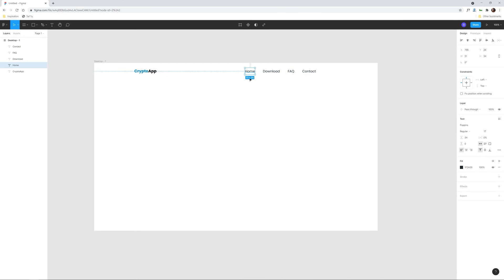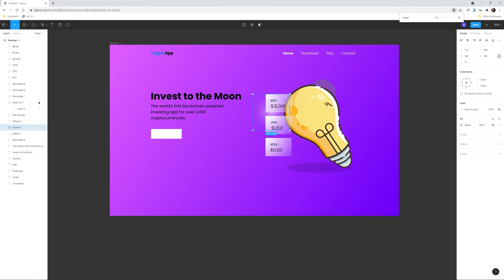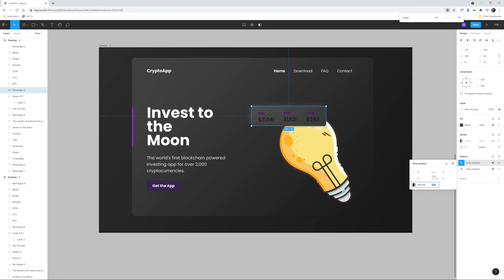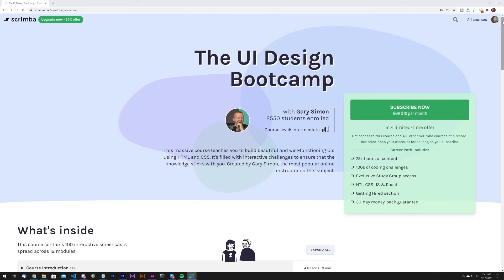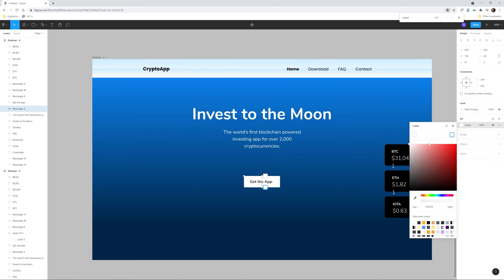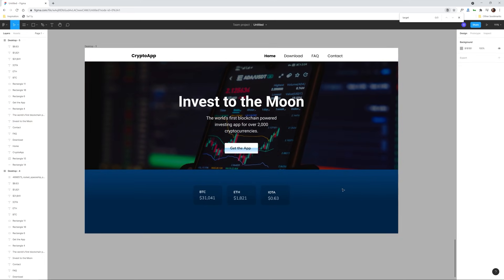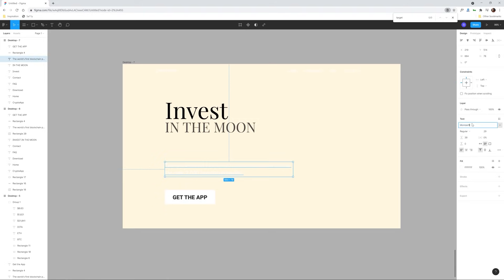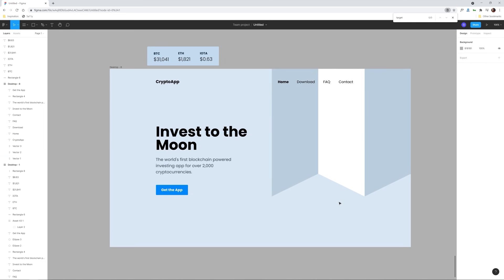1 Web Design Styled in 10 DESIGN TRENDS!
- Take my UI Design Bootcamp Now!
-- Today, we're going to take a look at the same fictional business designed in 10 different design trends, spanning over the last 20+ years. Scroll down below for the timestamps. WHICH DO YOU LIKE BEST?!

0:00 - Introduction
0:28 - Flat Design
1:10 - Glassmorphism
1:46 - Neumorphism
2:22 - Monochromatism
2:59 - An Awesome Offer
3:34 - Web 2.0
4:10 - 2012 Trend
4:45 - Brutalism
5:20 - Elegant / Luxurious
5:55 - 3D
6:30 - Late 90's